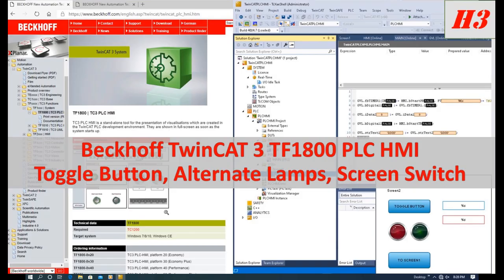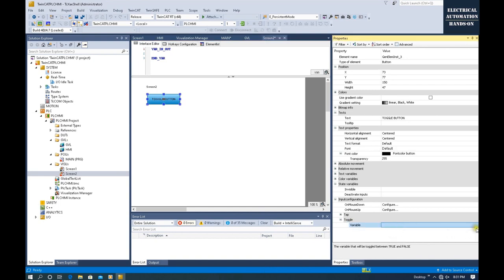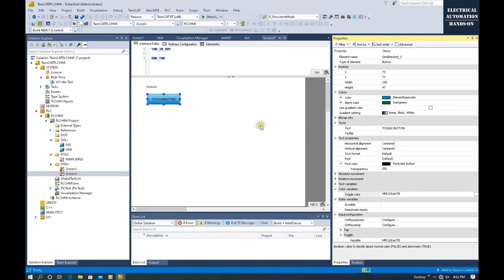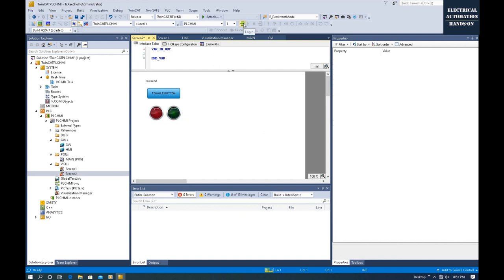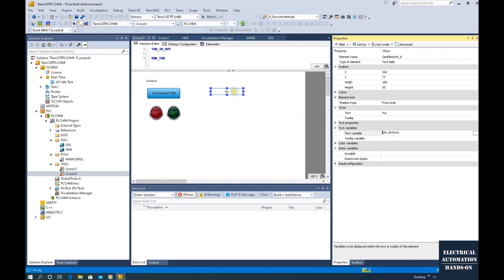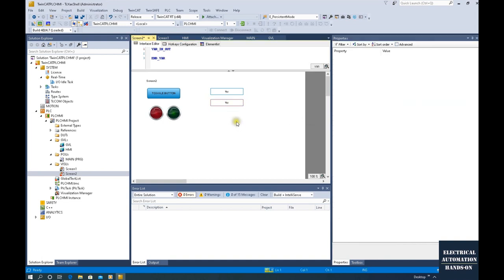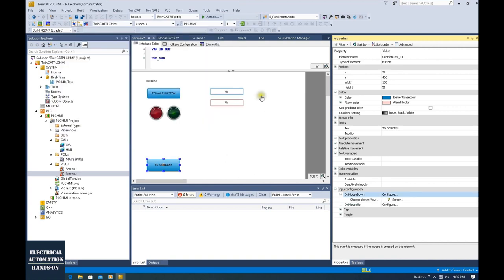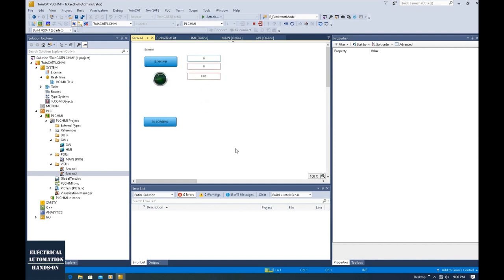HMI03. Beckhoff PLC HMI - Toggle Button, Alternate Indicators, & Screen Switch (3/6)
In this video, it introduces, how to program  Toggle Button, Alternate Indicators, & Screen Switch in Backhoff TwinCAT 3 PLC HMI

Reference:
TF1800 | TC3 PLC HMI